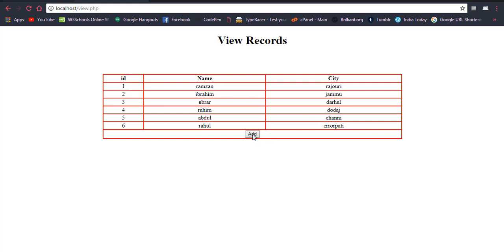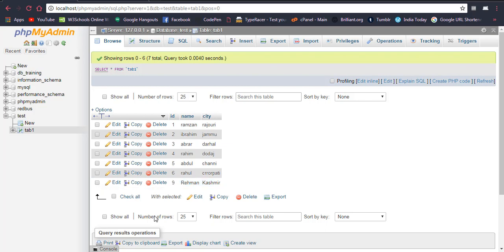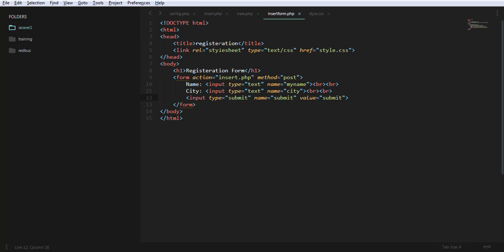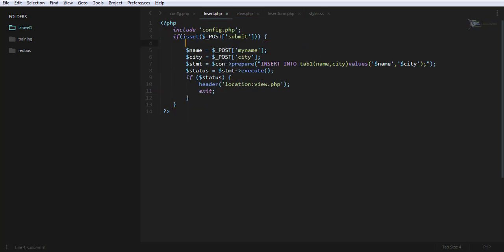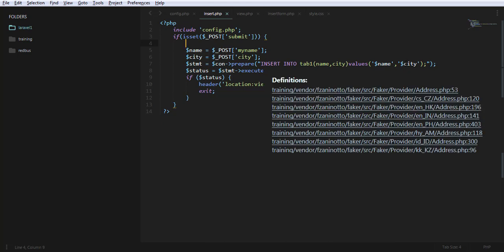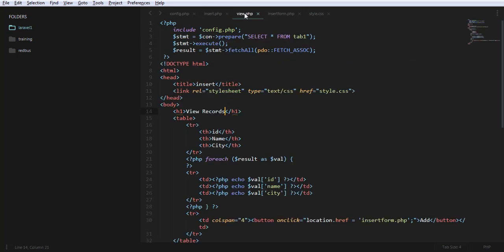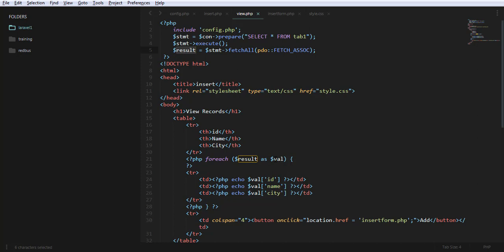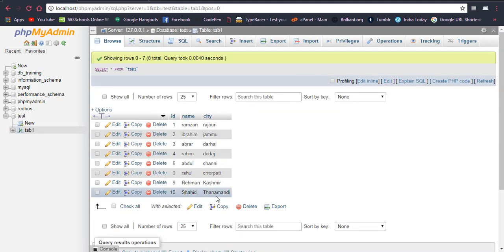insert Data into Database using Php | Best Example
In this video, you will learn about how to insert record of data into the database using php